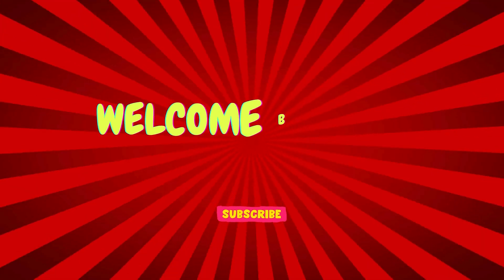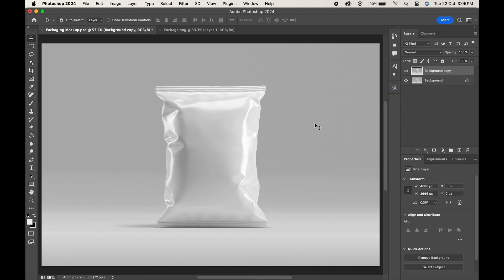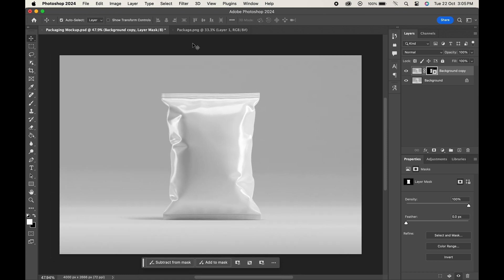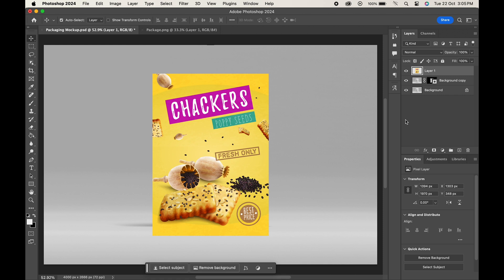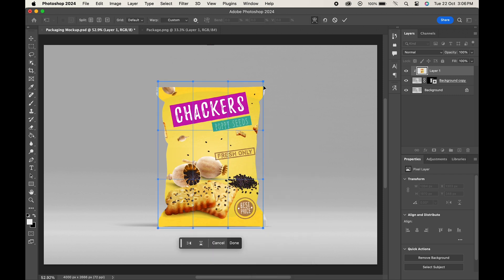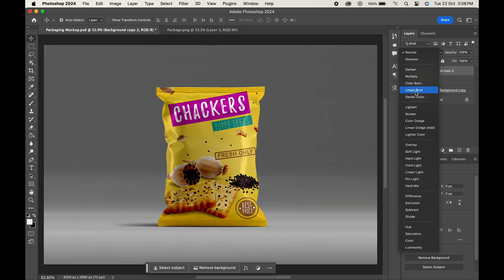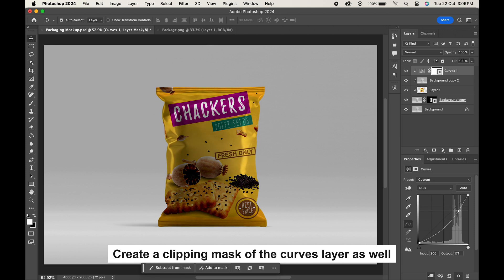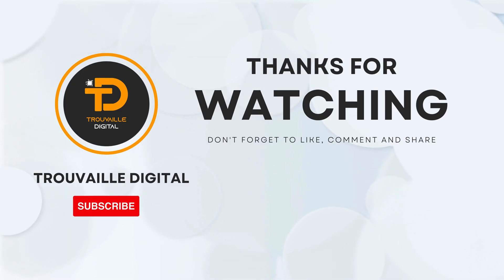Create A Custom Product Mockup In Photoshop 2025 (Step By Step Guide)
Welcome to another exciting tutorial on Trouvaille Digital! In this step-by-step guide, we’ll learn this quick and easy trick to create Product mockup design using Adobe Photoshop for beginners.

Here you can watch:
1. how to create a custom product mockup in photoshop for beginners.
2. custom product mockup photoshop tutorial step by step guide.
3. easiest way to create custom product mockup for beginners.
4. photoshop mockup tutorial on custom product.

Feel free to drop your questions and comments below. I'm here to help!